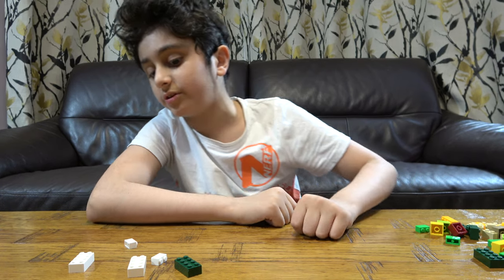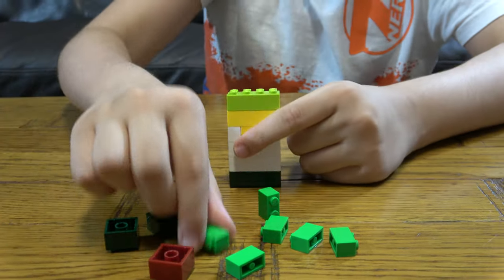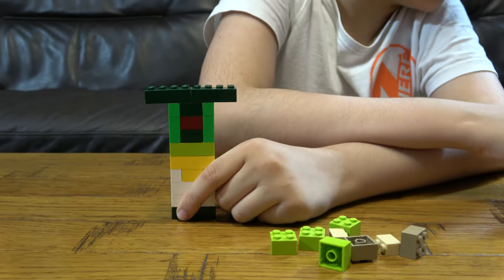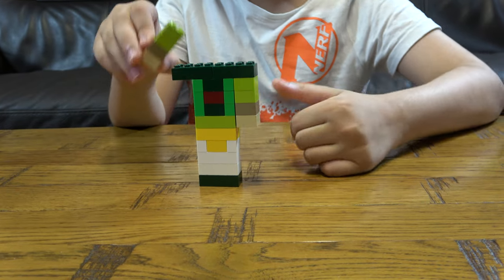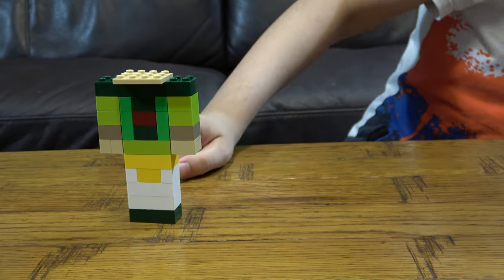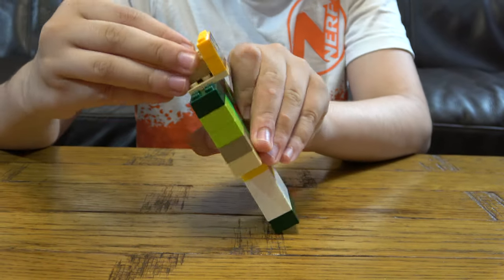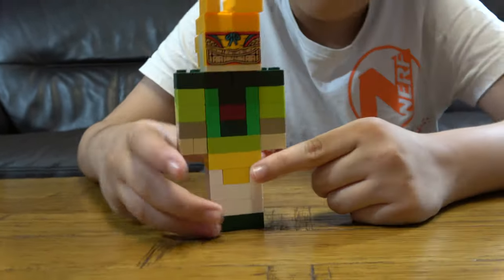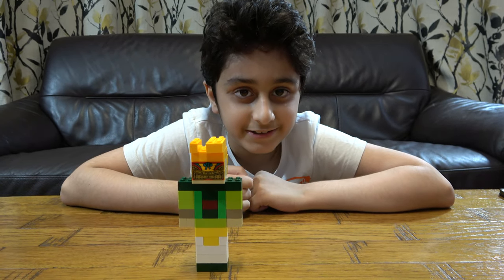Building a Lego Minecraft Mythical Warrior in 4K